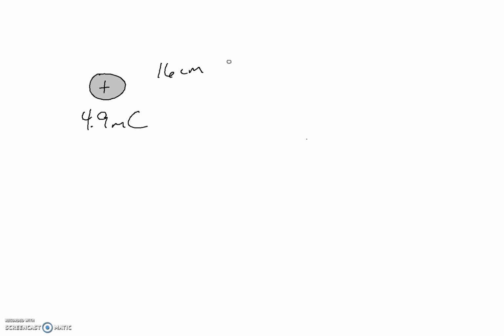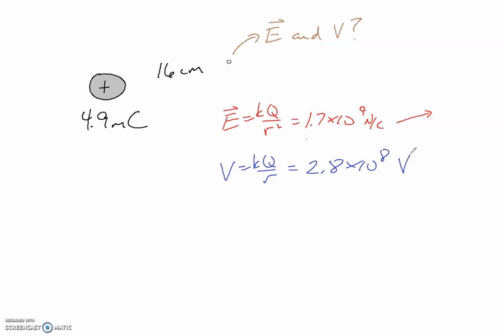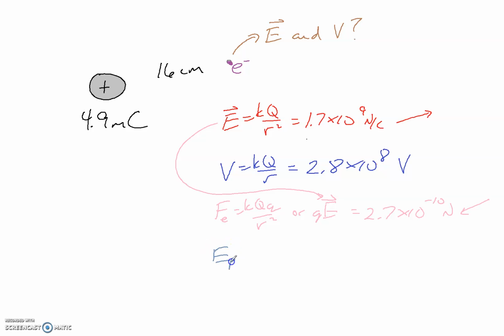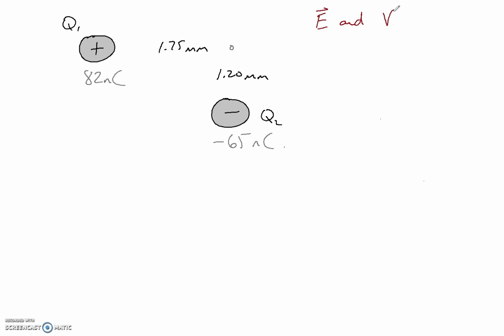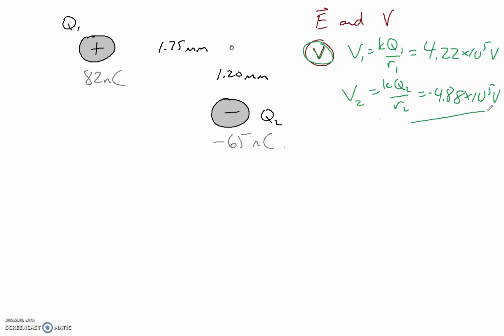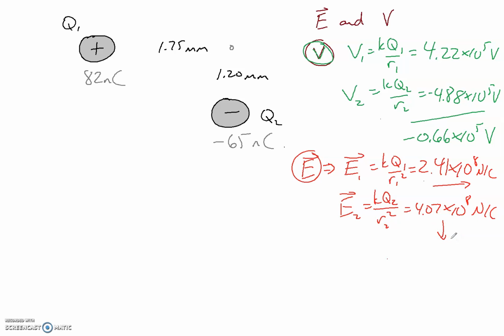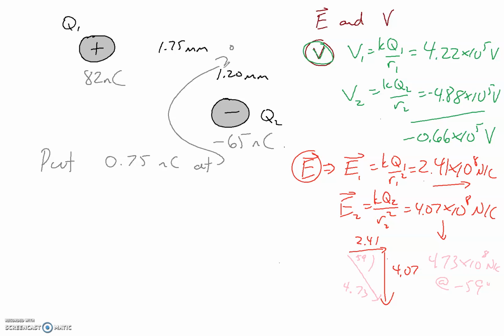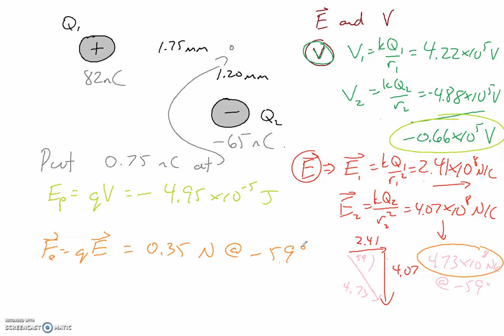12 Fields Vid 19 E Point q Question